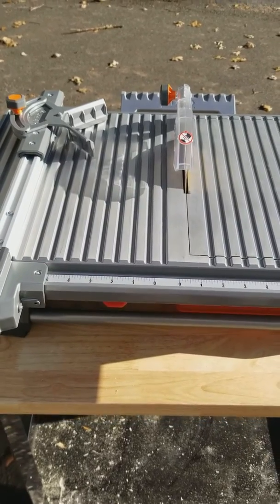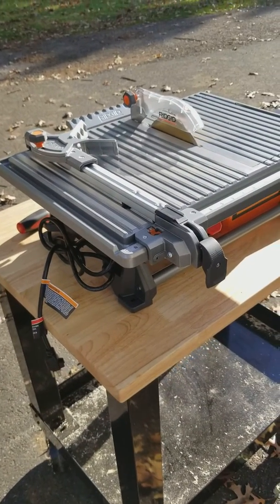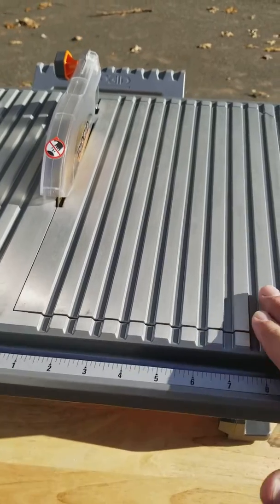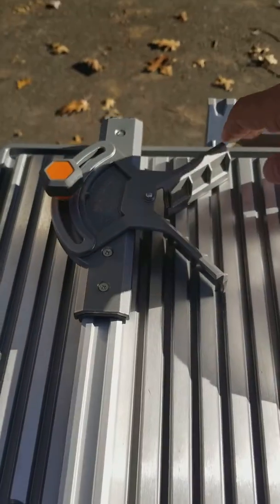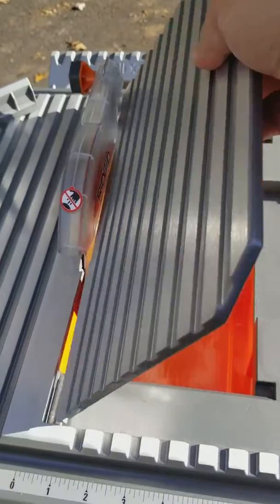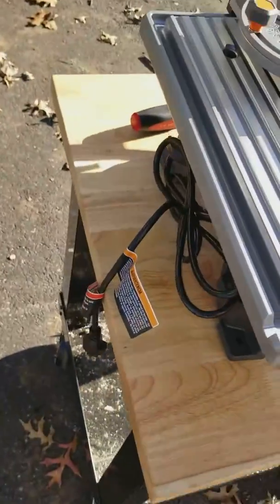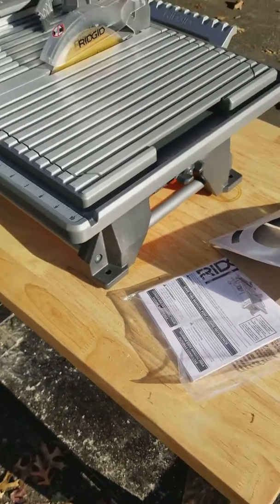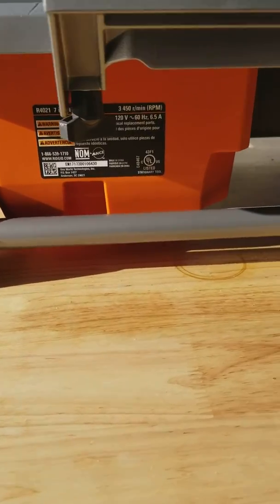Review Rigid R4021 Tile Saw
My review of the Rigid R4021 Tile Saw